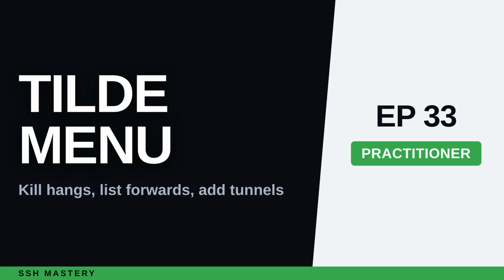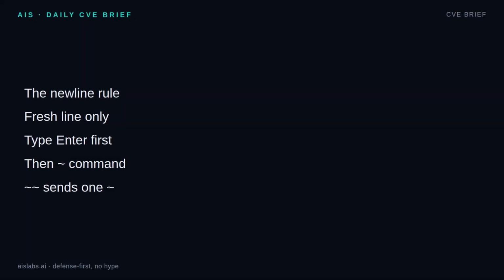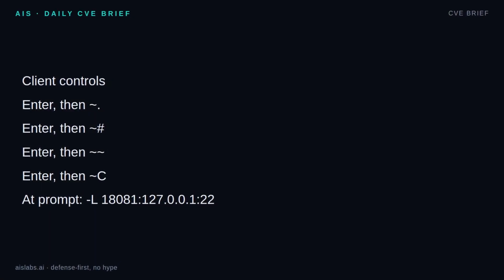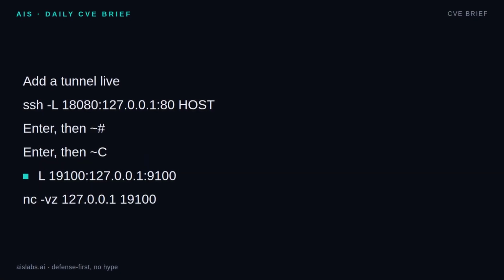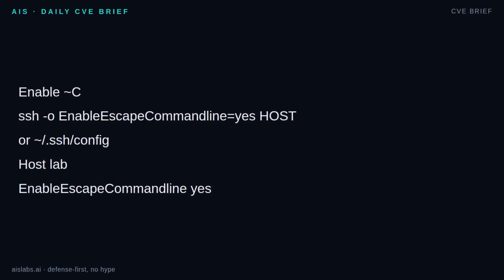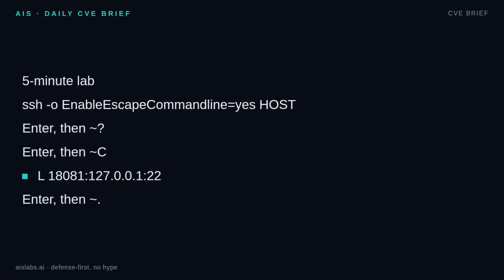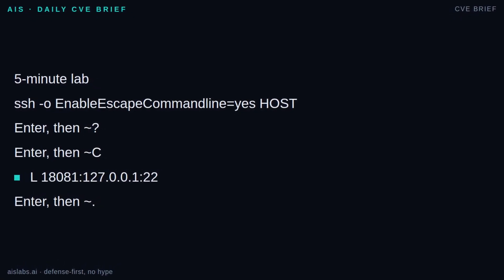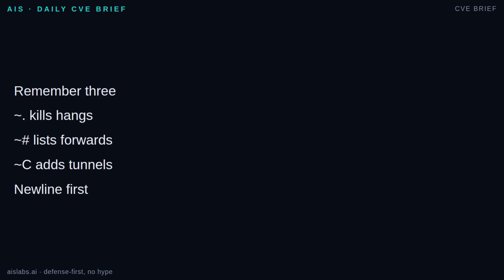SSH escape sequences: ~. ~# ~C and the Hidden Menu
SSH escape sequences are client-side tilde commands for controlling an active SSH session: kill a dead connection with ~., list forwarded channels with ~#, open the escape command line with ~C, add a local tunnel without reconnecting, and send a literal tilde with ~~. This Practitioner-tier episode explains the newline rule, OpenSSH version differences around EnableEscapeCommandline, and safe use of live forwards on systems you administer. Daily zero-to-expert SSH Mastery series.

ssh -o EnableEscapeCommandline=yes HOST
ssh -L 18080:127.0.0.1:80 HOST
Enter, then ~.
Enter, then ~#
Enter, then ~~
Enter, then ~C
At the escape prompt type: -L 18081:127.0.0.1:22
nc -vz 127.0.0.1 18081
Host lab
  EnableEscapeCommandline yes

Chapters:
0:00 Intro
0:36 What It Is
1:13 How It Works
1:51 Commands Walk
2:33 Worked Scenario
3:12 Pitfalls Notes
3:53 Where It Fits
4:35 Try It Yourself
5:18 Recap